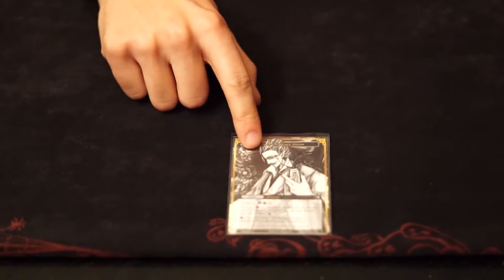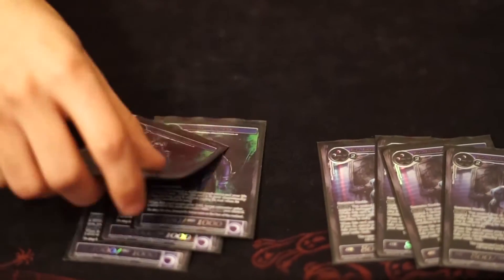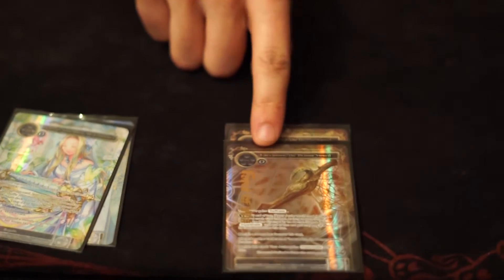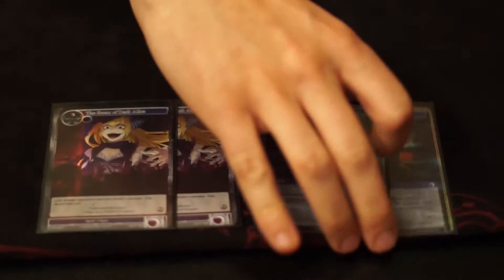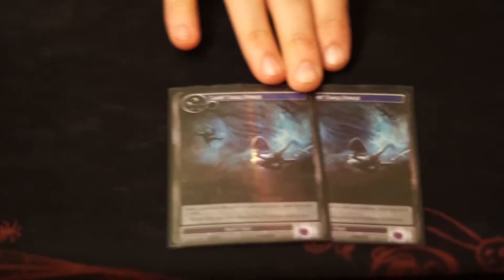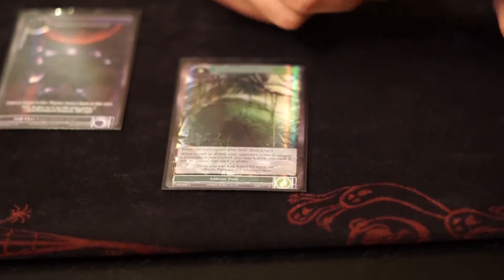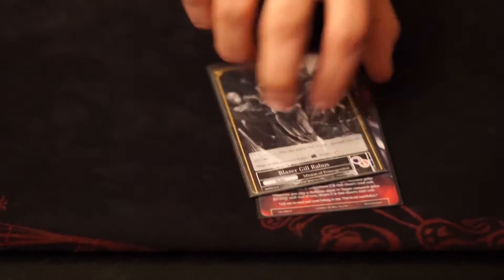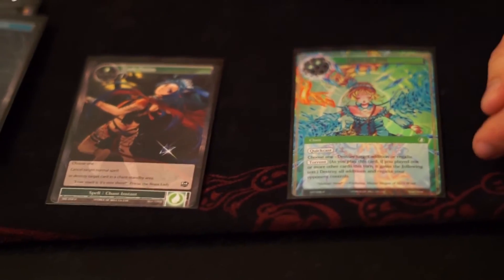Regalia N Chill's Deck Profile: Mikage Stealth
Another deck profile from Regalia N Chill.

We have Matt bringing us a breakdown of his version of Mikage Stealth.